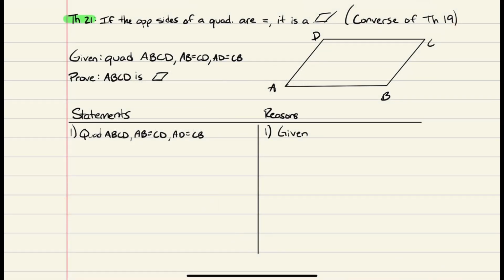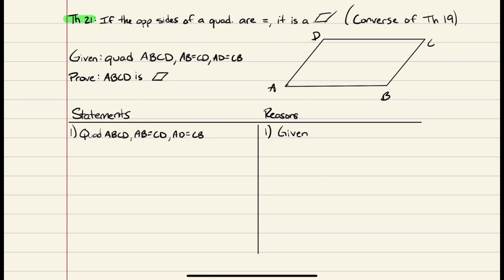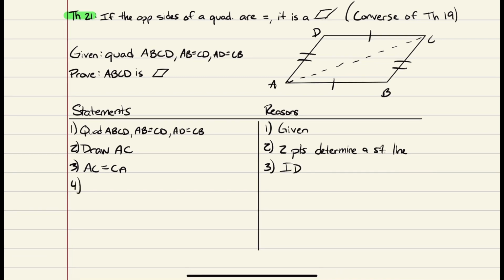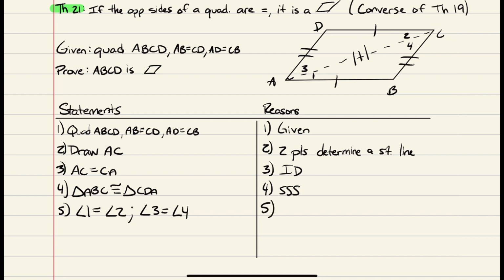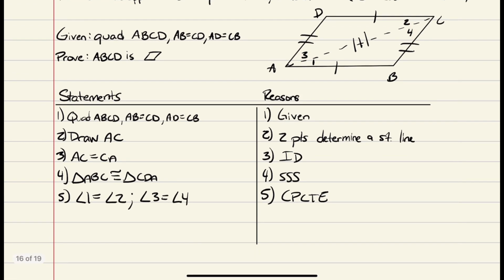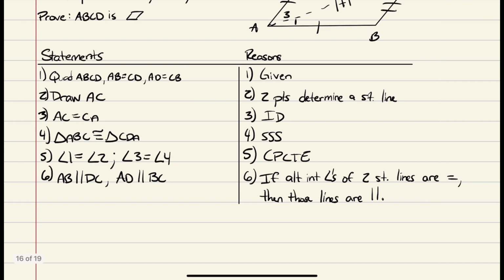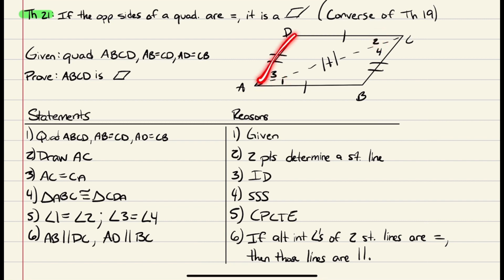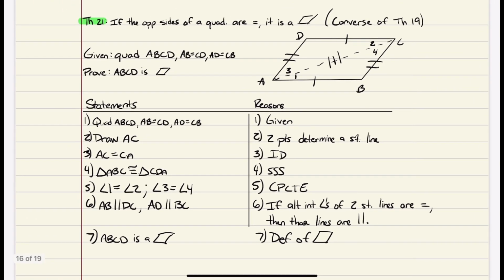Theorem 21: Equal Opposite Sides of a Quadrilateral